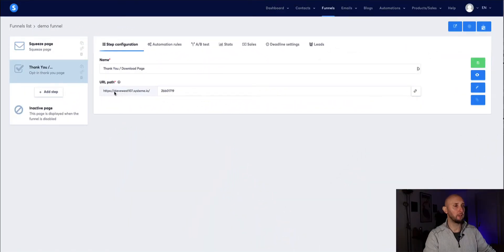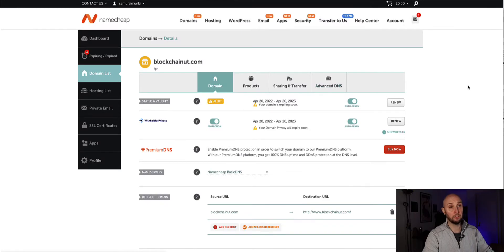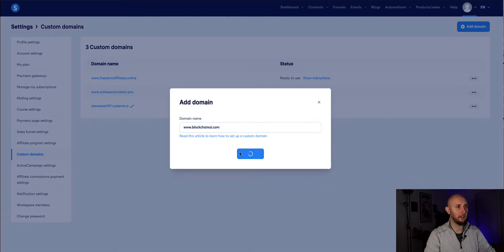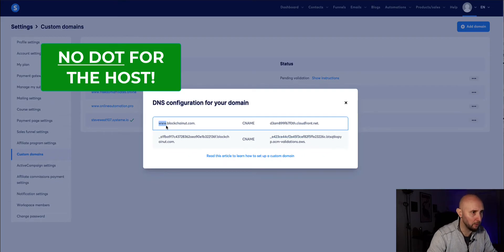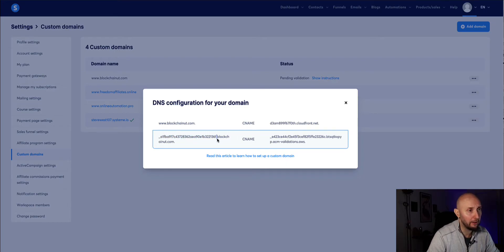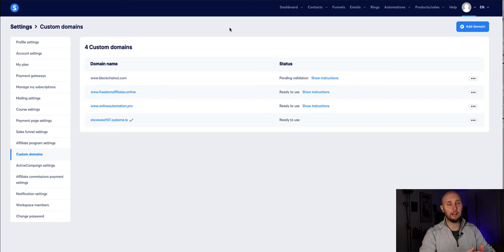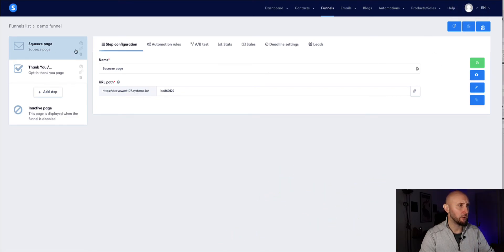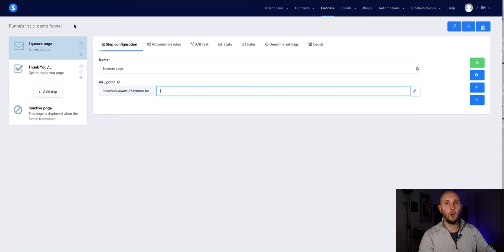Systeme.io - How To Setup Custom Domain With Namecheap (Step-by-Step)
In this video, I'll show you how to setup a custom domain with Systeme.io and Namecheap.

Namecheap is a great service for custom domains, and one of the most affordable out there. By the end of this video, you'll be able to set up your own custom domain with Systeme.io!

👉 Systeme.io Tutorial - How to set up a landing page, bridge page funnel, automated email, and custom domain (step-by-step)